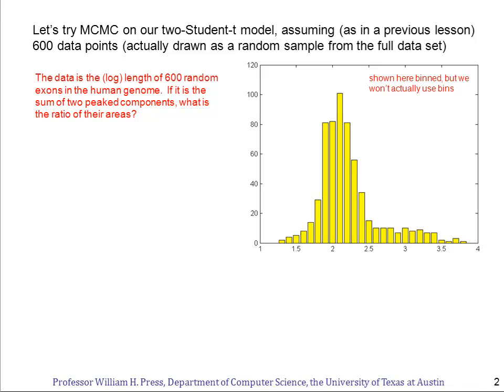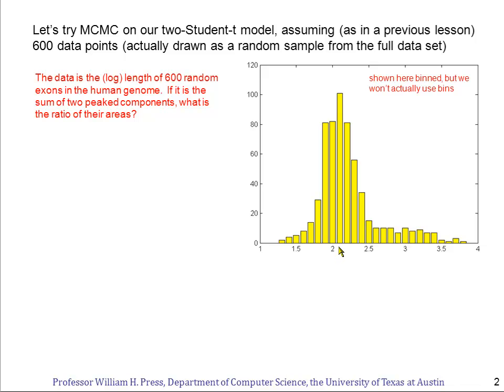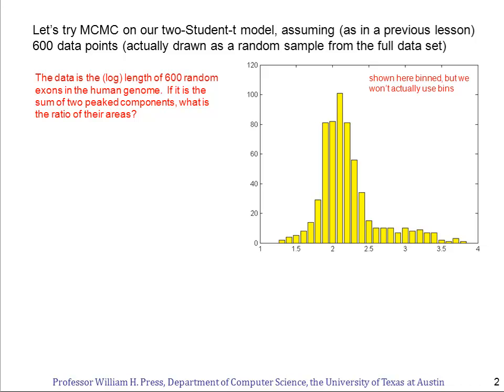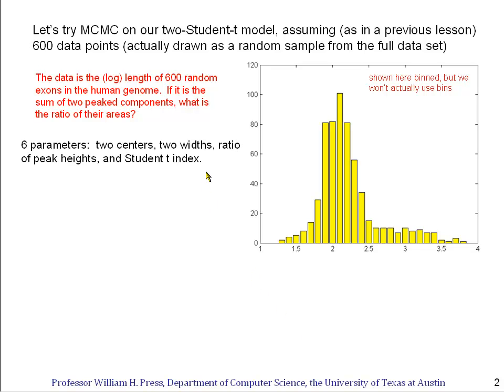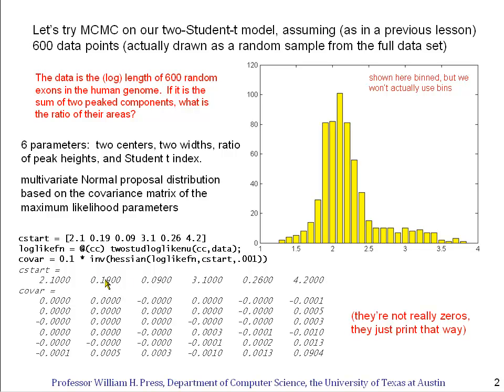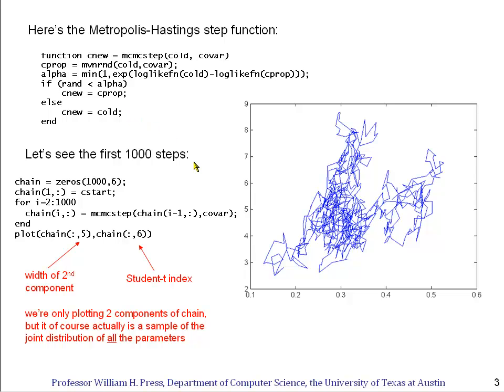Opinionated Lessons in Statistics: #40 Markov Chain Monte Carlo, Example 1